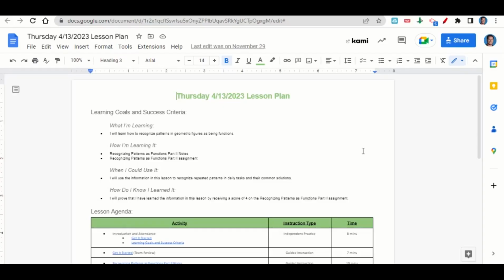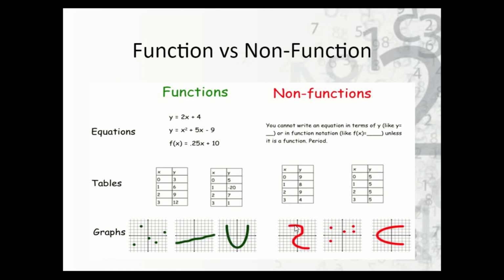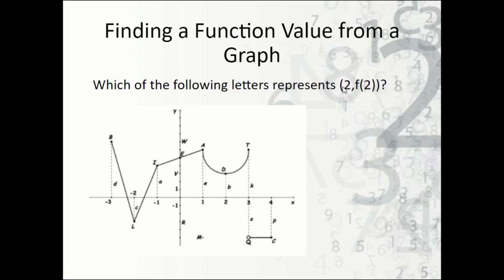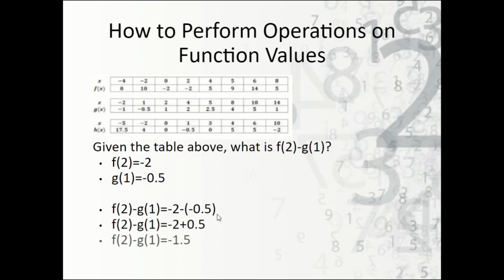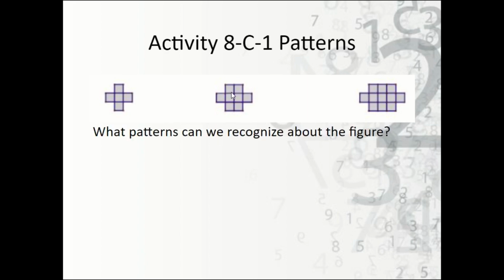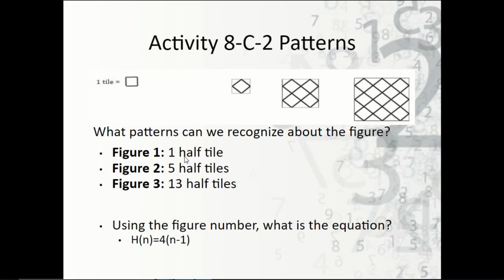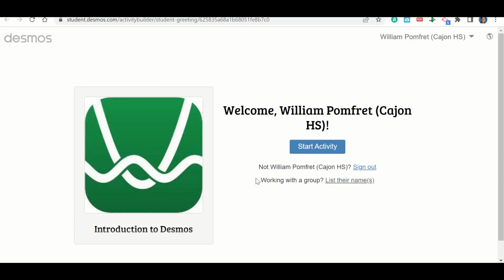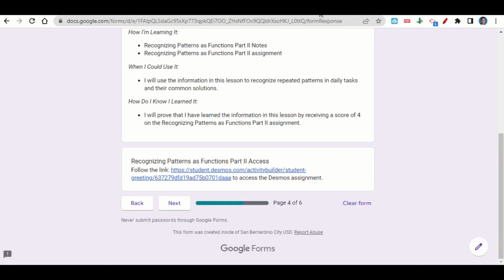4/13/2023 Recognizing Patterns as Functions Part II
0:00 Agenda and Learning Goals
1:11 Recognizing Patterns as Functions Part II Notes
11:03 Logging into Desmos using Google
11:44 Recognizing Patterns as Functions Part II

Instructions:
* Review the Recognizing Patterns as Functions Part II Notes on Google Slides.
* Complete the Recognizing Patterns as Functions Part II assignment on Desmos.

What I’m Learning:
* I will learn how to recognize patterns in geometric figures as being functions.

How I’m Learning It:
* Recognizing Patterns as Functions Part II Notes
* Recognizing Patterns as Functions Part II assignment

How Do I Know I Learned It:
* I will prove that I have learned the information in this lesson by receiving a score of 4 on the Recognizing Patterns as Functions Part II assignment.